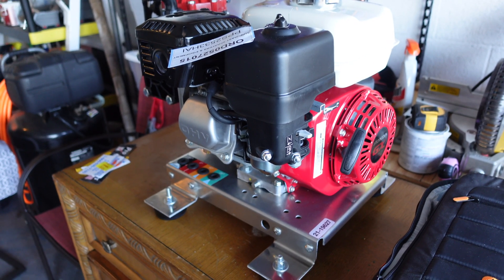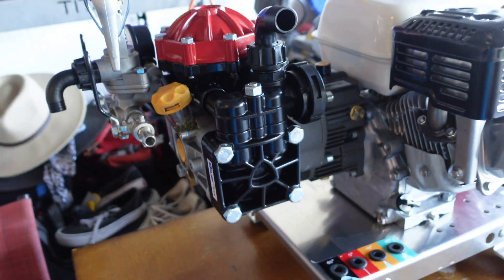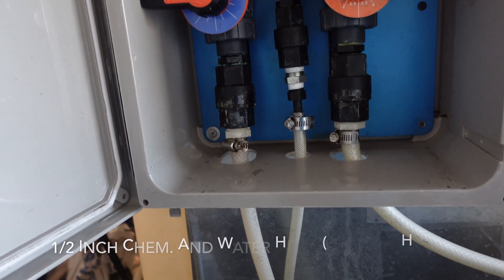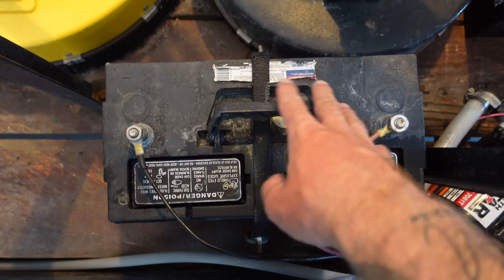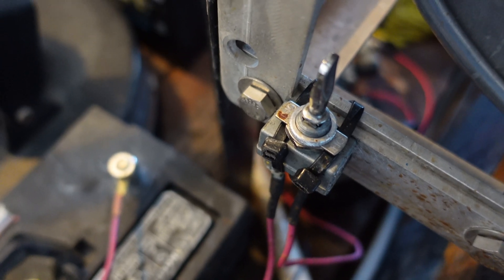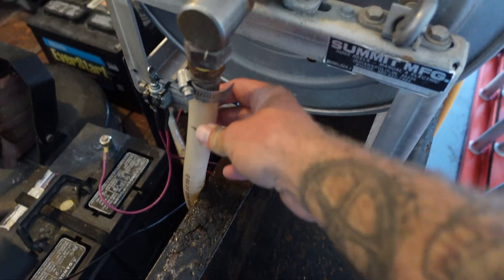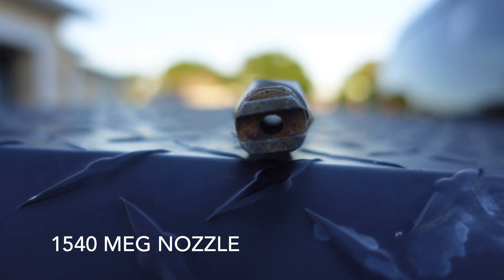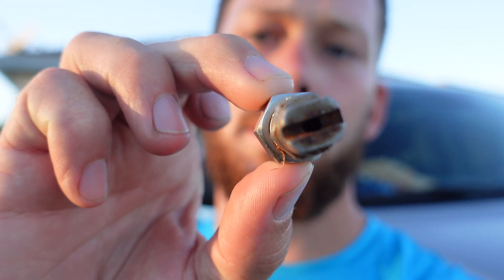12 Volt SOFTWASH system 7GPM (with proportioner)